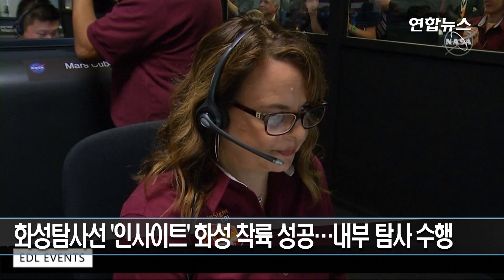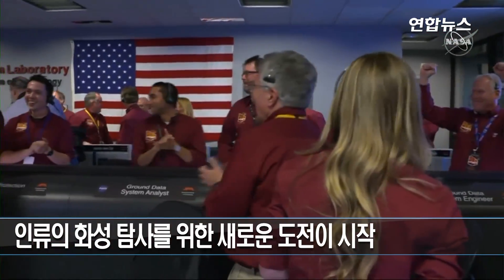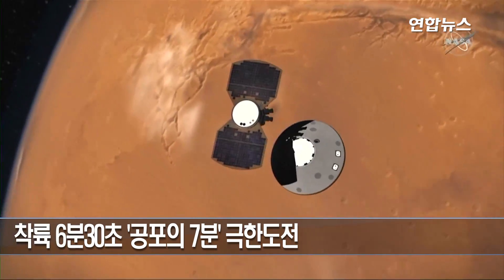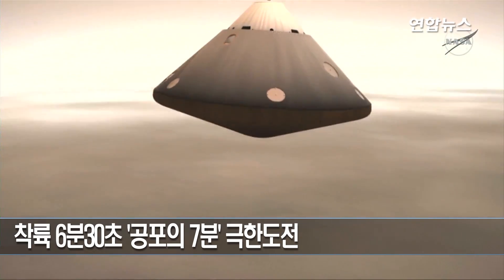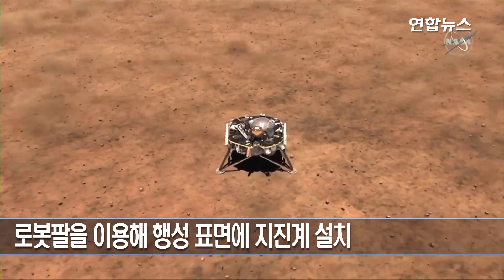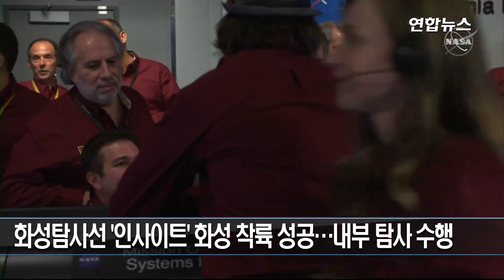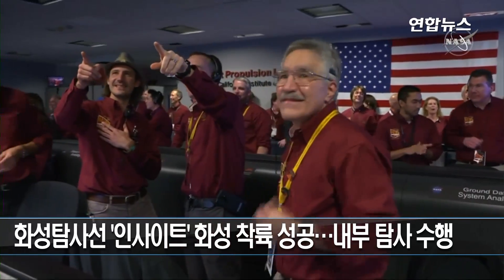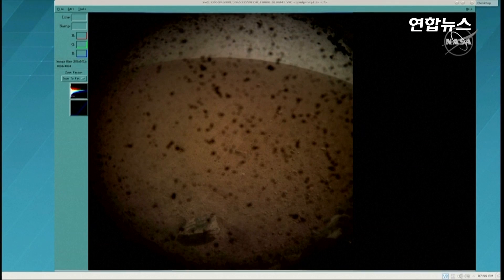인사이트호, 화성에 '무사 착륙'…206일 4억8천만㎞ 긴여정 끝 낭보 / 연합뉴스 (Yonhapnews)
(뉴욕=연합뉴스) 미국항공우주국(NASA)의 화성 탐사선 '인사이트(InSight)'호가 26일(현지시간) 적도 인근의 엘리시움 평원(Elysium Planitia)에 무사히 착륙했다.
인류의 화성 탐사를 위한 새로운 도전이 시작된 것이다.
인사이트호는 미 동부시간으로 이날 오후 2시 54분께(한국시간 27일 오전 4시54분) 화성 안착의 낭보를 알려왔다.
이 시간은 인사이트호가 화성에서 지구까지 송신하는 데 걸리는 8.1분도 포함돼 있다. 즉 인사이트호는 착륙을 지구에 알리기 약 8분 전에 이미 화성에 착륙했다는 의미다.
지난 5월 5일 발사돼 206일간의 긴 여정 끝에 4억8천만㎞를 날아 최종 목적지에 다다른 것이다.

(영상출처 : 로이터 TV)